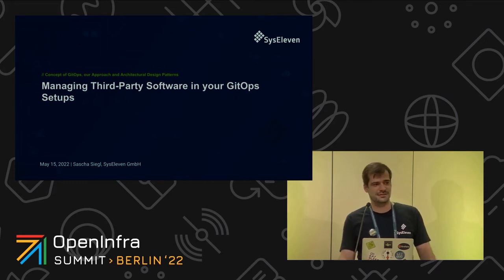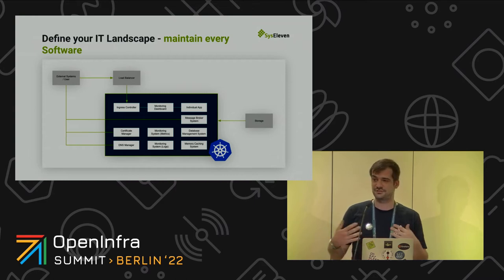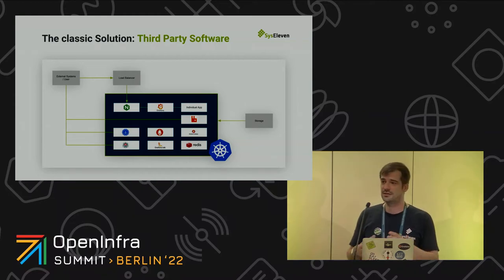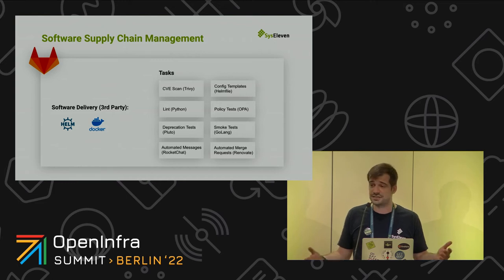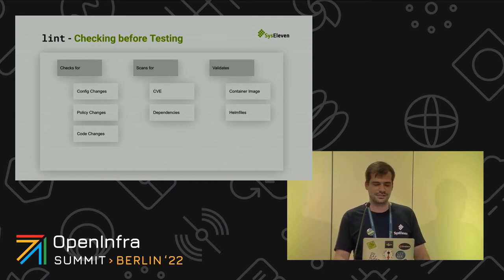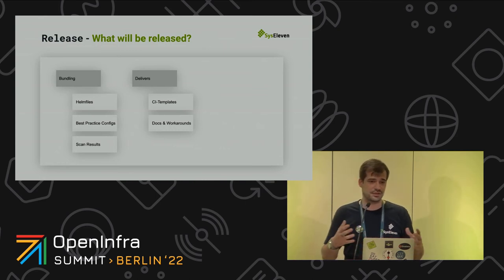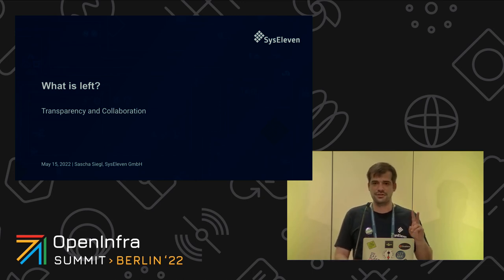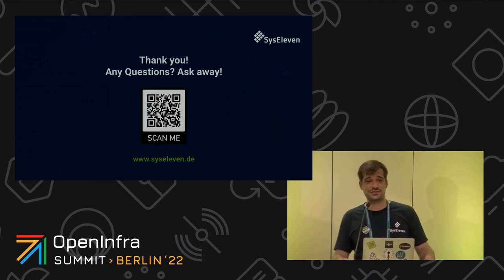Managing Third Party Software in your GitOps Setups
GitOps and its methodologies help developers automate their Software Development Life Cycle (SDLC) process. This includes Operations Management. So external components from third-party providers must also be taken into account.

With the core concepts of GitOps, a central and standardizable CI/CD pipeline can be realized. This allows not only to manage own components better, but also external dependencies. Ideally, for example, open source software can be incorporated into one's own development life cycle and typical methods such as shifting-left testing or continuous configuration automation can be optimized together with the open source community.

In this talk we will present you a way to connect the different SDLCs, to manage your whole application stack and how we use the same measures to facilitate working together.

Speakers:
Sascha Siegl